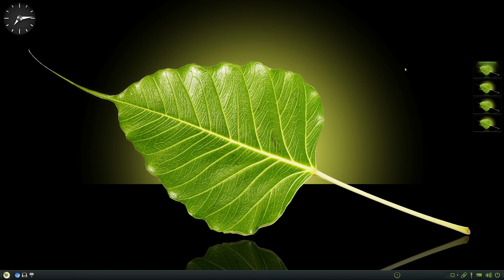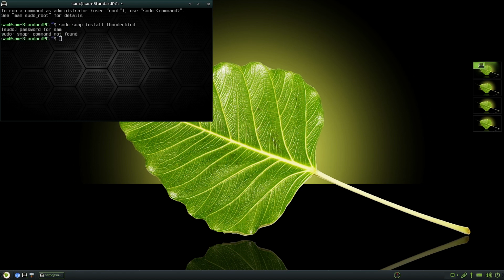Bodhi Linux is Ubuntu LTS Based and Snap Free !!!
This video features a test that proves Bodhi Linux is Ubuntu LTS Based and Snap Free !!!

Bodhi Linux, a lightweight distribution featuring the fast & fully customizable Moksha Desktop. The 64-bit is built on top of Ubuntu (22.04). The 32-bit Non-PAE architecture has a Ubuntu 18.04 base. Bodhi Linux 7.0.0 is the Enlightened Linux Distribution.

1) IT infrastructure consultancy and turn key project execution for SME's.
2) Install and maintain best suitable linux distributions for your corporate computer systems.
3) IT infrastructure maintenance and operations for SME's.
4) ERP Training.
5) IT training for freshers and trainees.

1) Personal tuitions for BCA, Computer Engineering and Technology students.
2) Install best suitable linux distributions for your personal computer systems.
3) IT consultancy for your personal and home needs.
4) Design and execution of networking and security for your home.